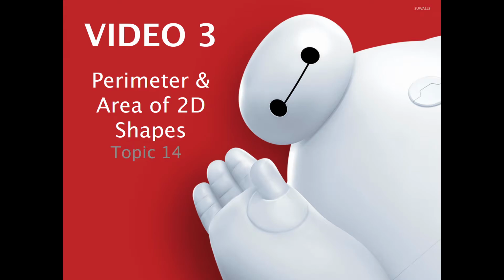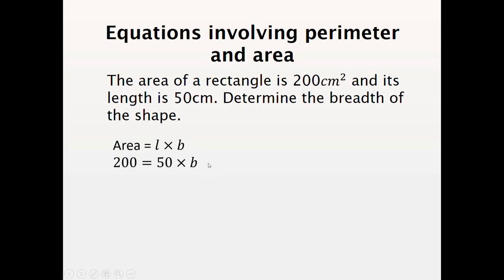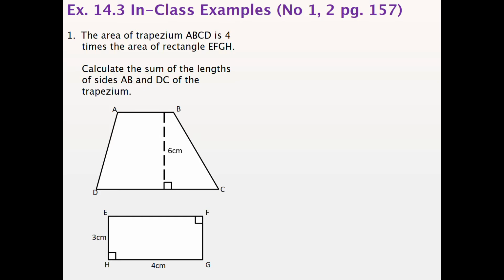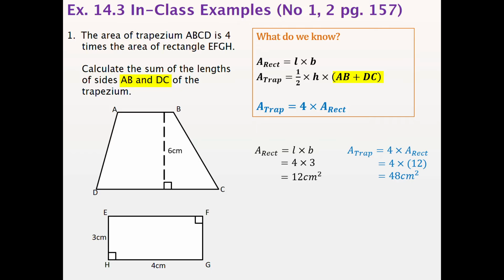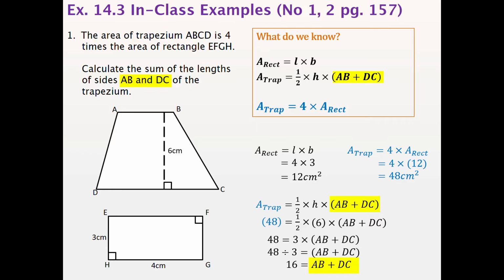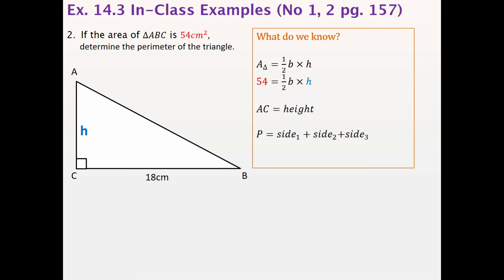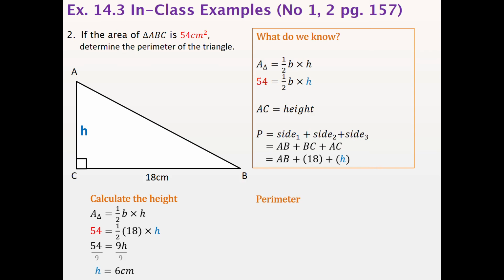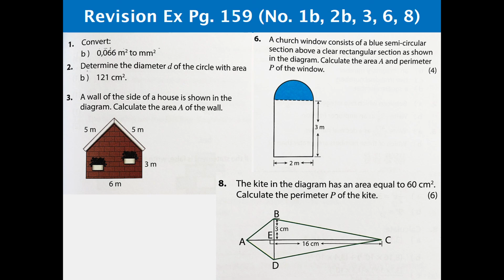Topic 14: Area & Perimeter 3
Topic 14 Area & Perimeter
Video 3